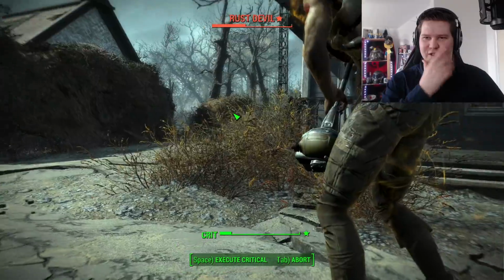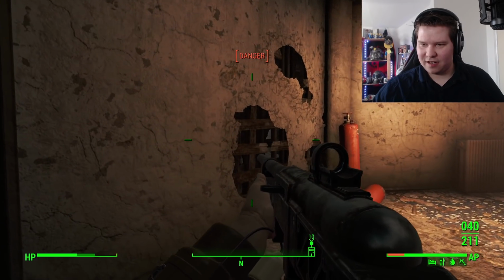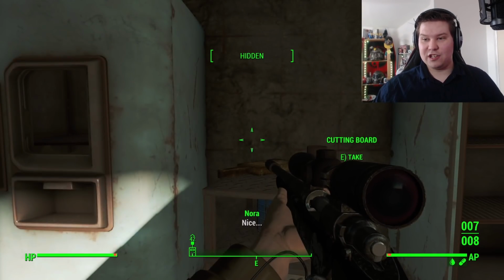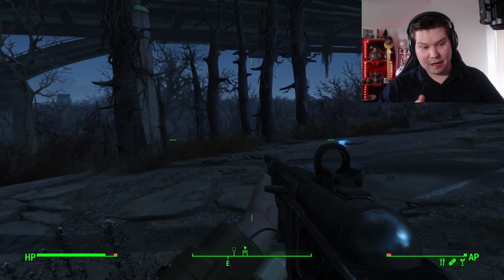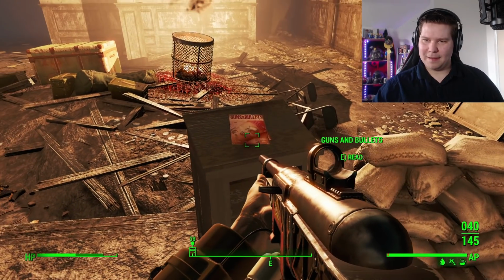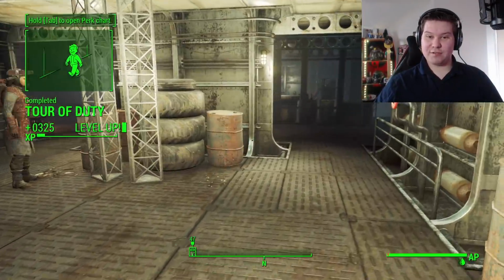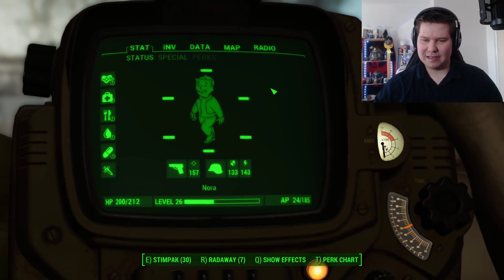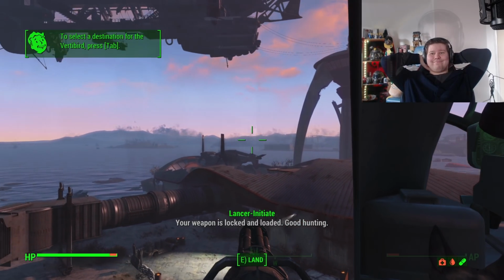The Assault of Fort Hagan & Fort Strong - Fallout 4 - Vanilla Survival - Part 12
James Inman, FanofCards25, Anastasia Paulson, Doug Wilson, Chris Bailey, PsykerGirl, NoProsNoNoobs, IamFALL0UT

Additional Music by Tom Carradine of "Carradine's Cockney Sing-a-long"